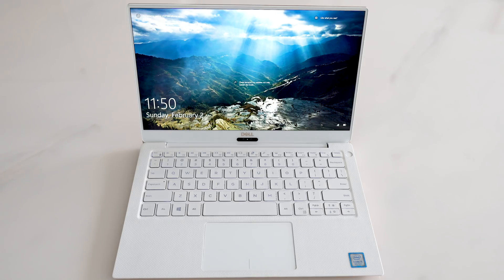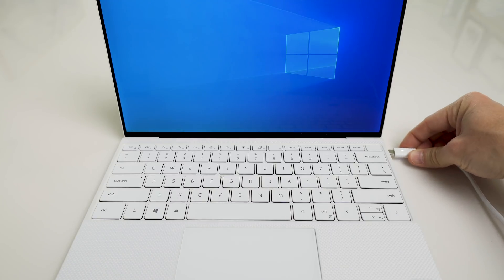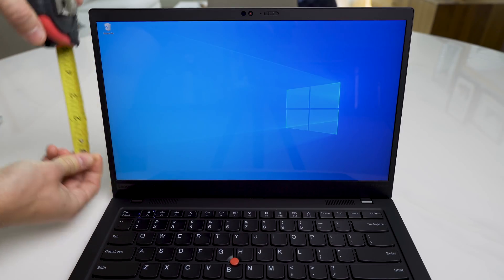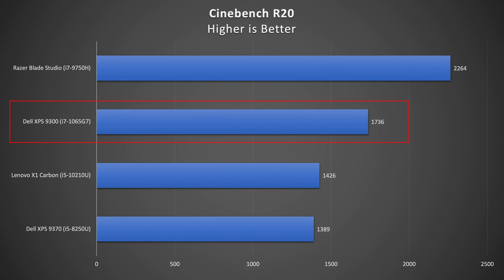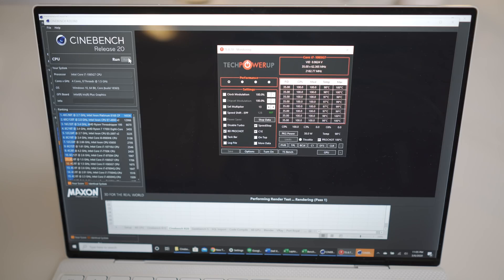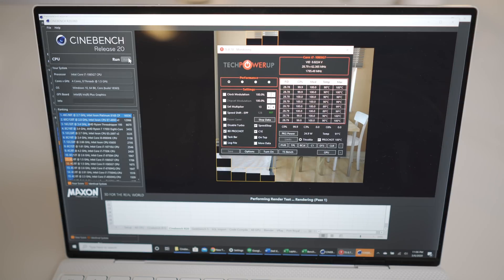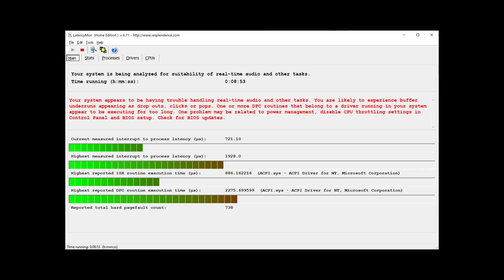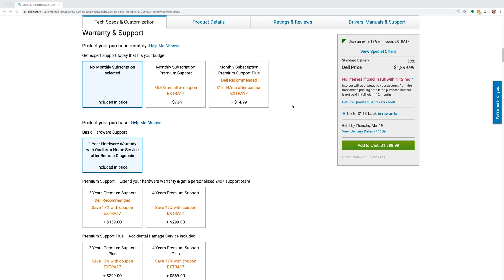Dell XPS 9300 (2020) Review - Be WARNED!!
Comprehensive review of the new Dell XPS 9300 Frost White for 2020. An awesome laptop but be warned its riddled with issues. Hopefully they will be addressed with bios and driver updates.

My Gear:

Programming Laptop - I have the 8 core 9980HK version
Favorite Laptop (All Time)
Camera 1
Camera 2
Main Lens
Close Up Lens
Main Key Light
Secondary Light
Laptop Stand